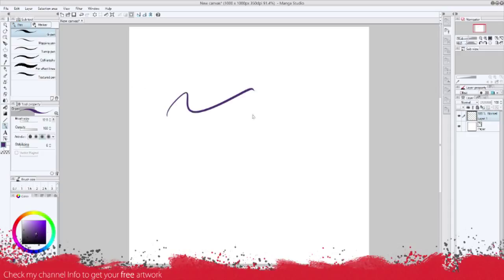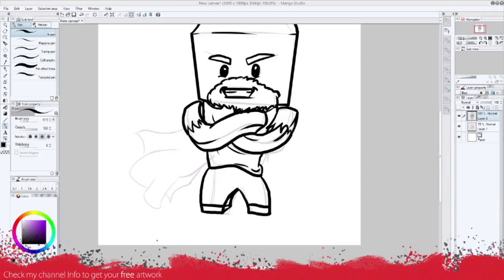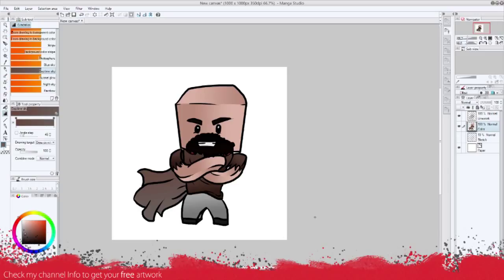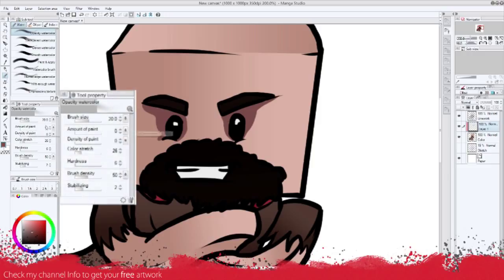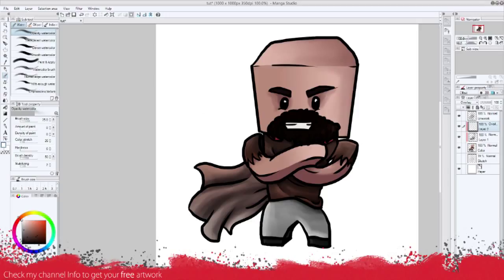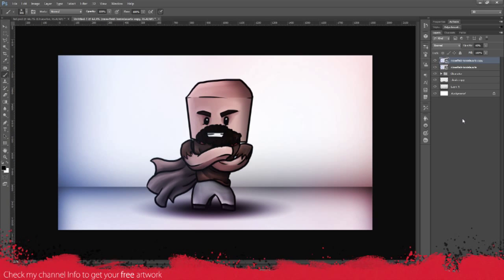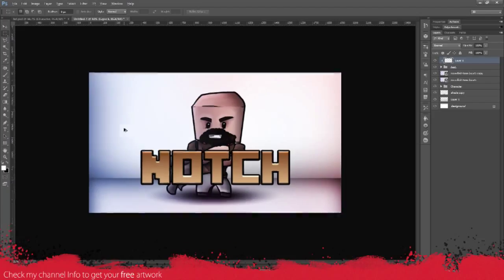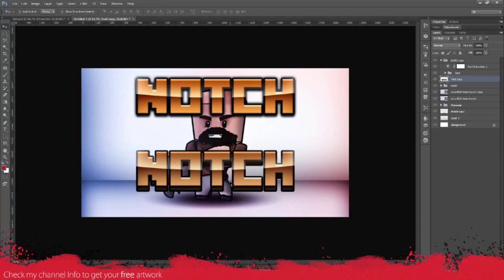Minecraft Drawing Tutorial - [100% Derpy English] - by Tomislav Artz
►How does a YouTuber earn money? sorry for the typing errors :/

Program: Manga Studios 5 / Photoshop CS6
 - ArgoFox
 - Mister Philoe